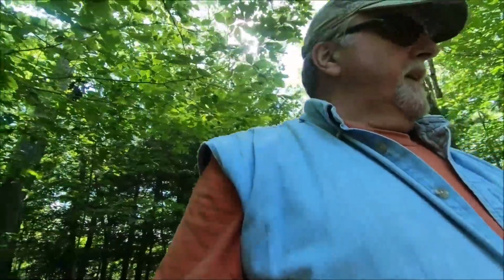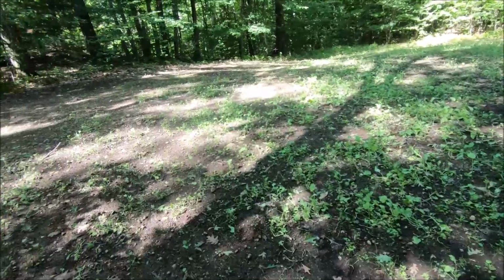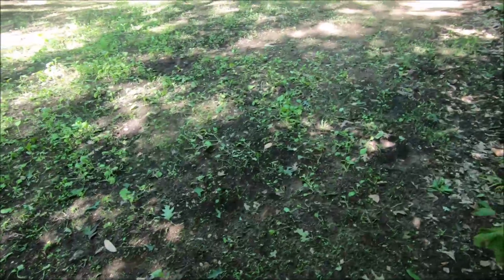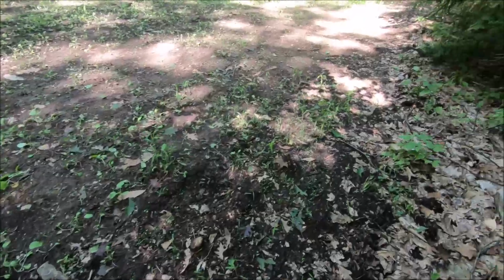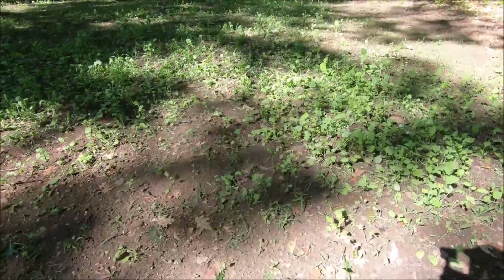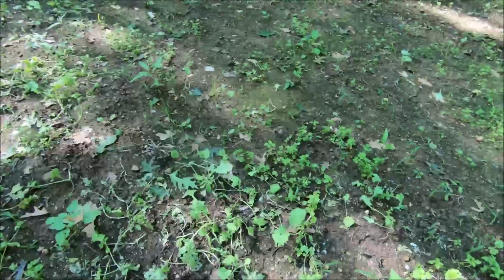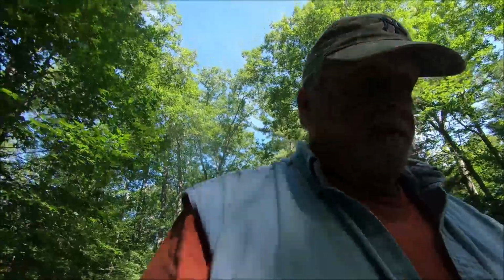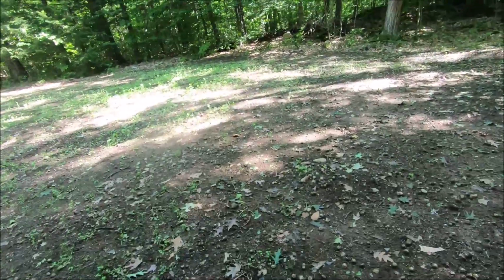2019 Food Plot Series EP #6, The Final Assessment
In last weeks episode which was actually filmed on July 12th we got the seed in the ground during a rain. Unfortunately that was the last rain we had for over 4 weeks. On this day, Saturday August 24th , 42 days after it was planted we head up to the food plot to have a look and see how the plot is progressing and the outlook is not good. Mother nature can be cruel. So how can I salvage this for next year ?